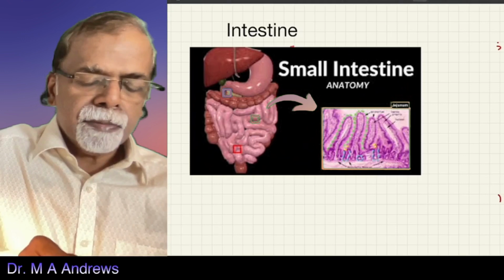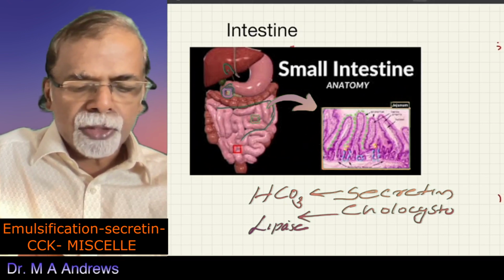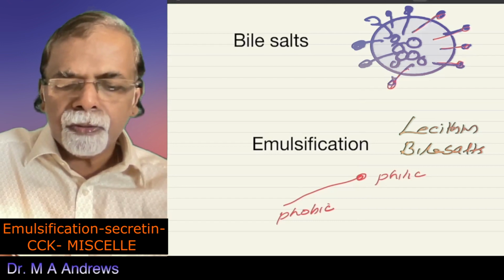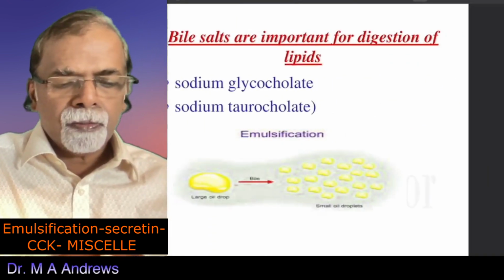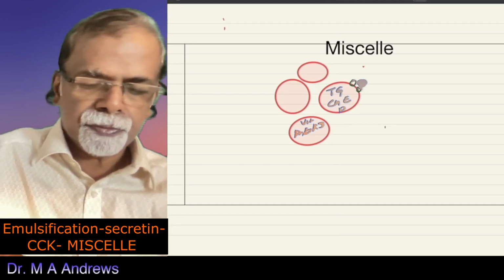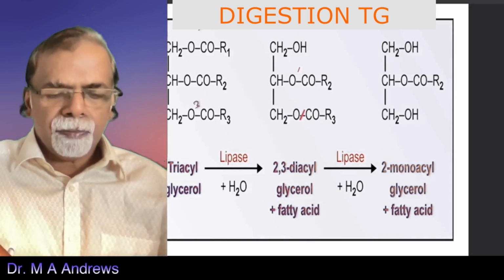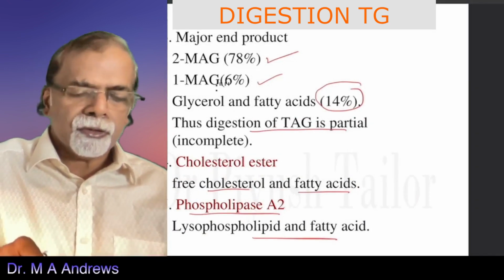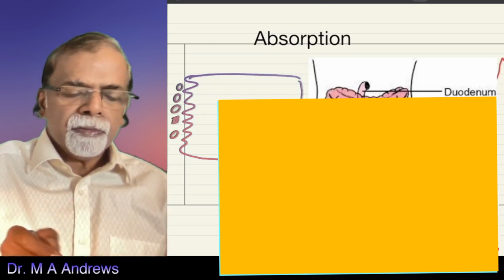LIPID DIGESTION -Part 4- Small intestine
Digestion of Lipids in Small intestine
Lipids are digested mainly in the small intestine with bile salts  leading to  emulsification, which allows lipases to divide lipids into fatty acids and monoglycerides.